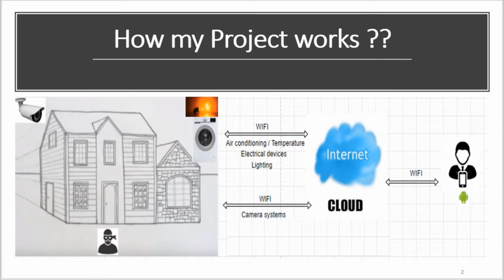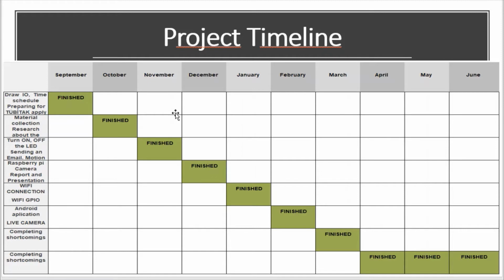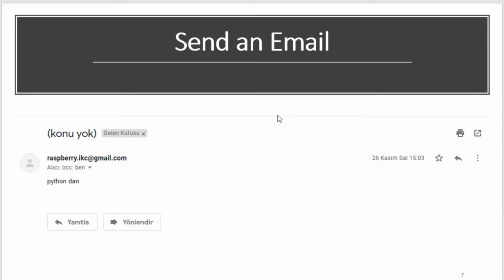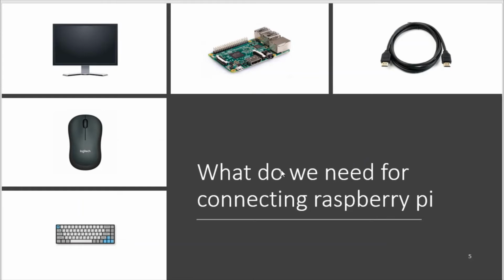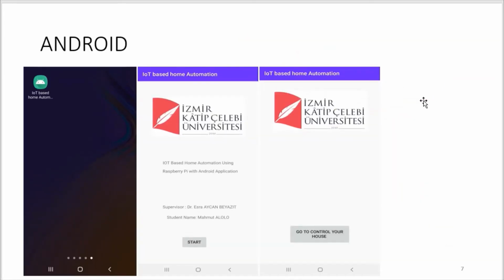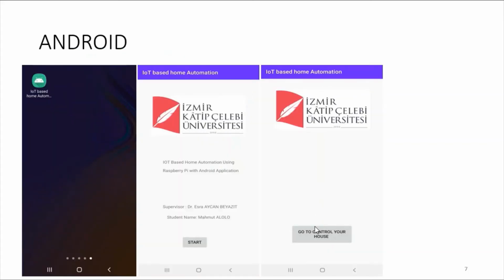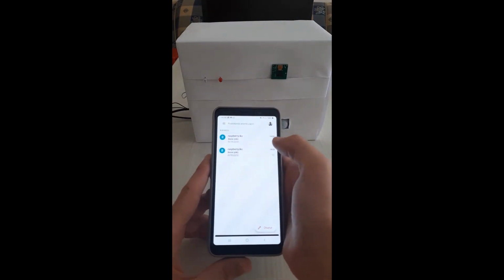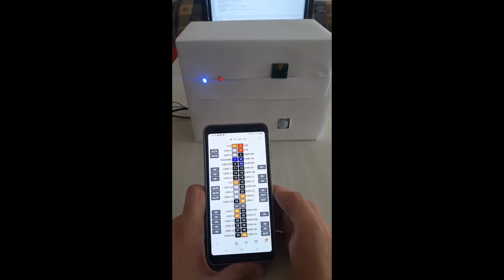T based home Automation using Raspberry pi with Android application - Spring, 2020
Mahmut Alolo - Graduation Project,  Spring 2020